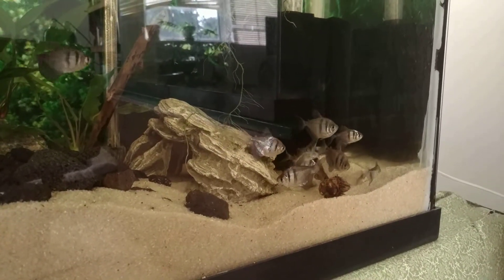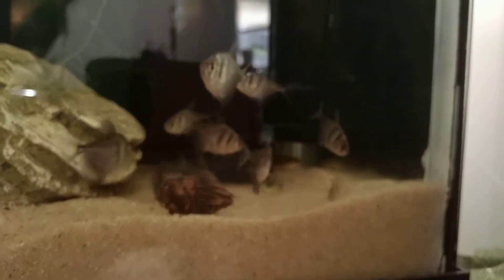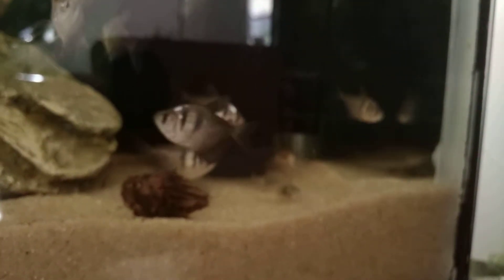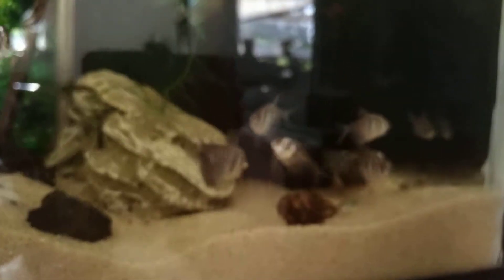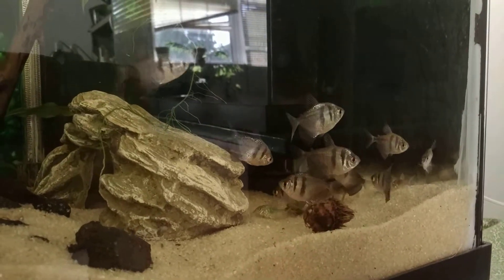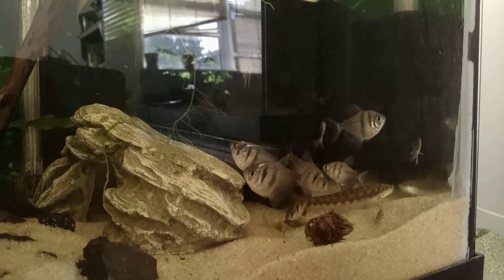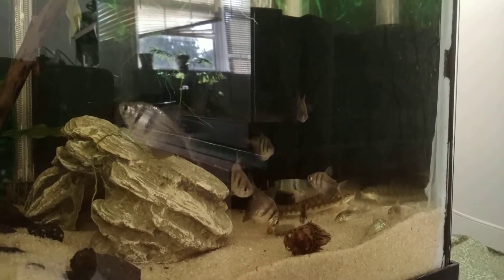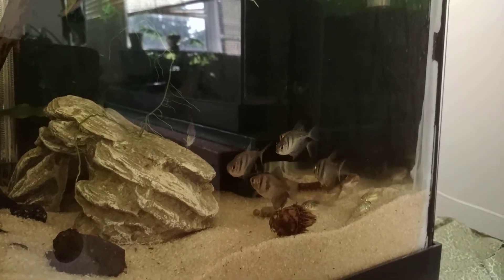Splendid Cory transfer and Cris update